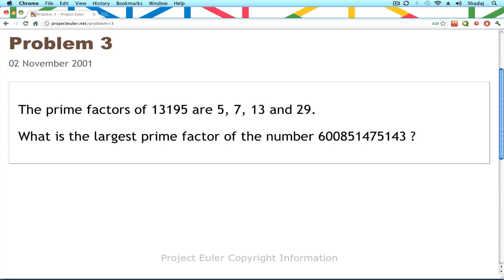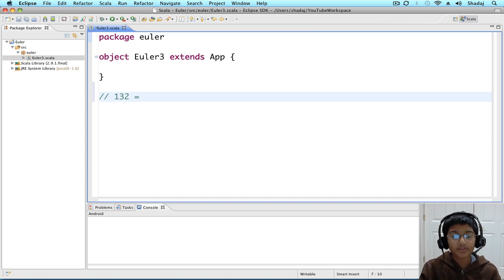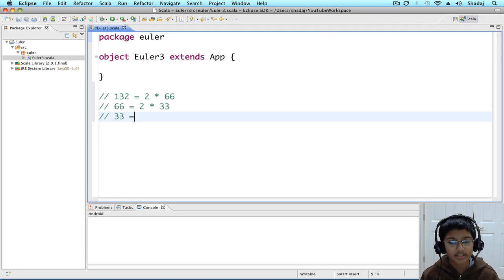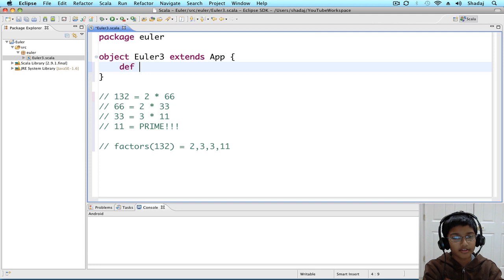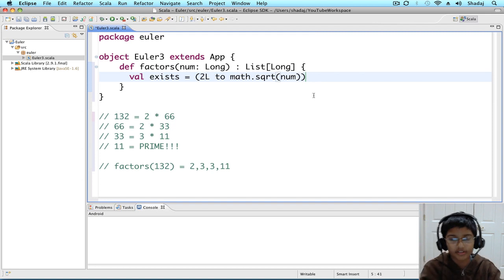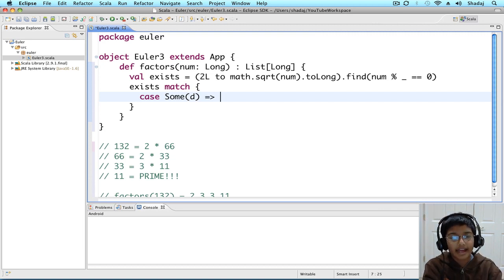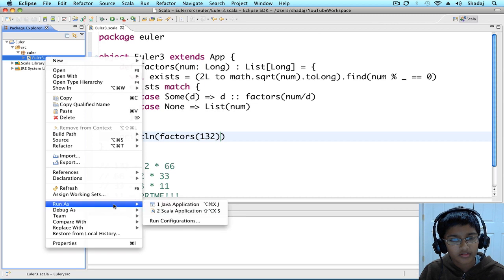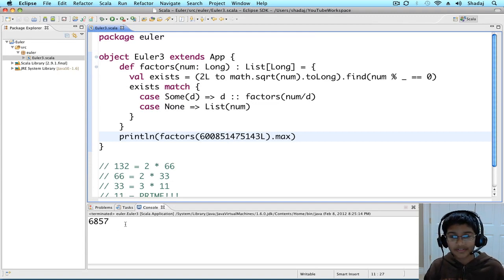Project Euler using Scala: Problem 3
Solve Project Euler's problem 3 using Scala.

In this video, we create a method to find prime factors of of a number using options and pattern matching.

We find out that we only need to look from 2 through the square root of the number that we are finding the prime factors of.